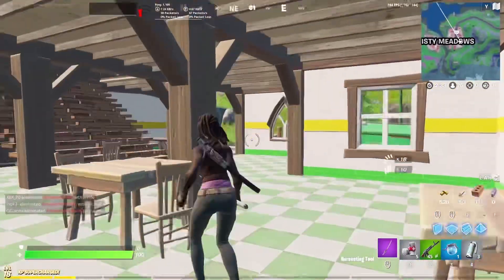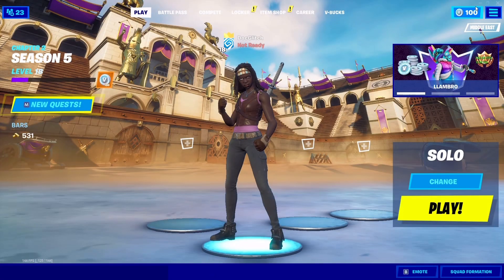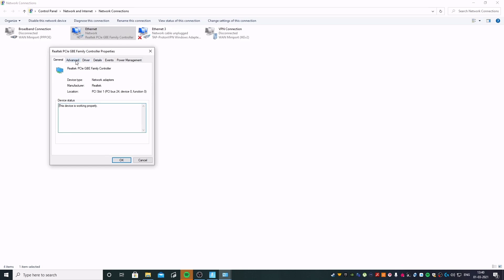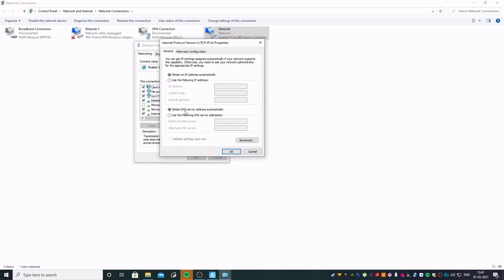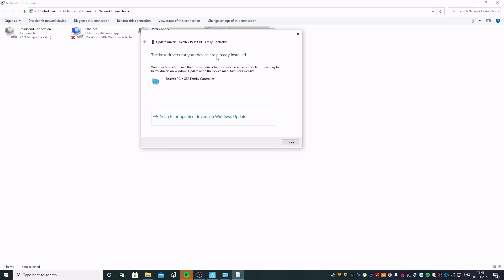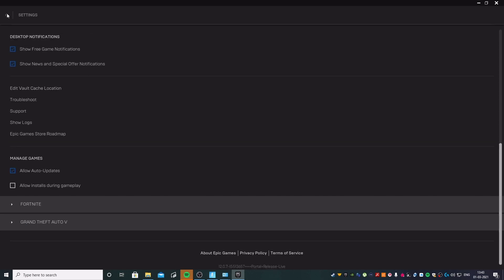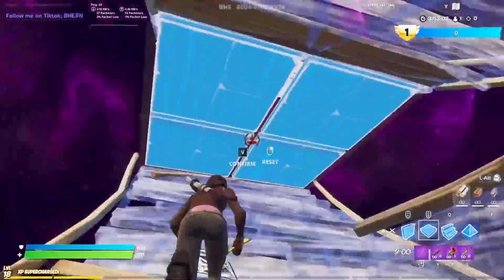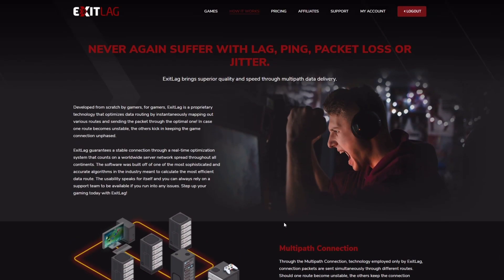How To Get Lower Ping & 0 Packet Loss | *FINALLY SOLVED*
This video shows how to get lower ping in fortnite by following the steps shown in the video. Ping has always been an issue in gaming. An issue that can make or break your gaming experience. I’ve shared a set of methods that you can use in order to get 0 ping in fortnite and how to get 0 packet loss.